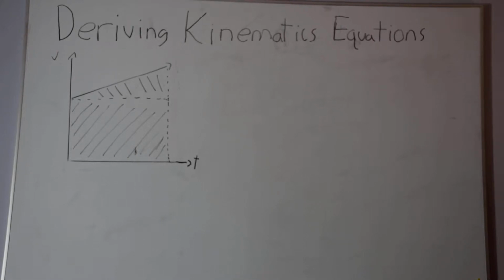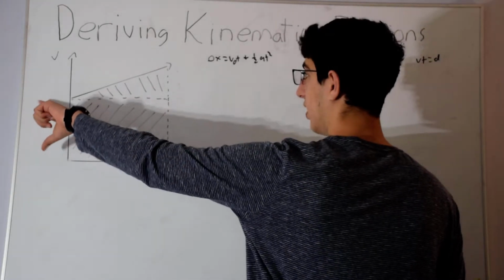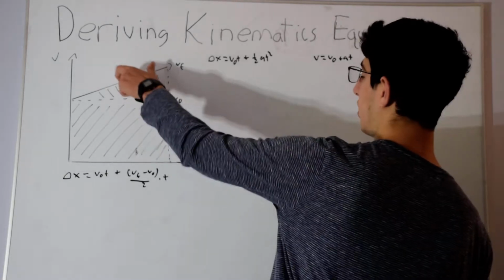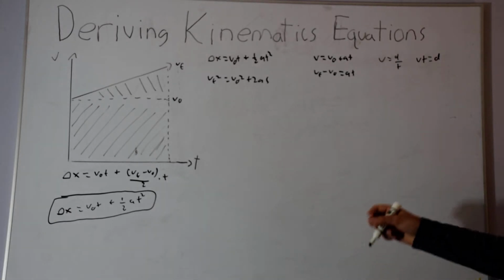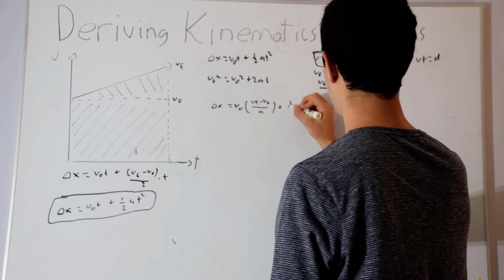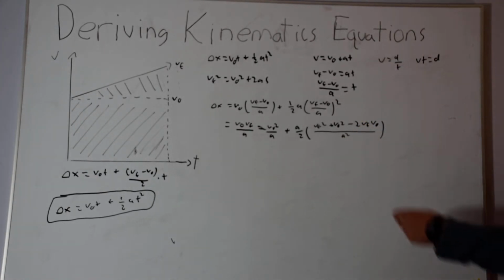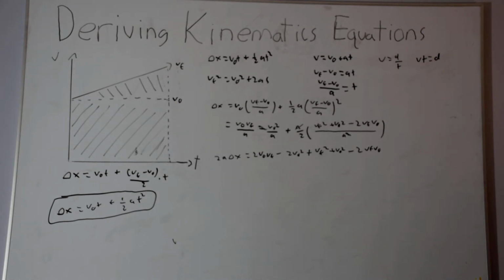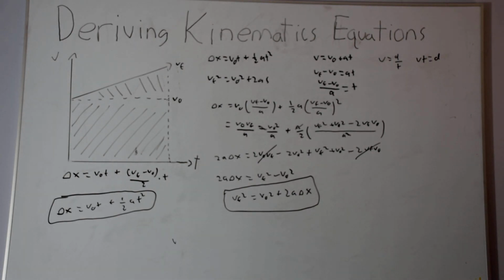Deriving Kinematics Equations